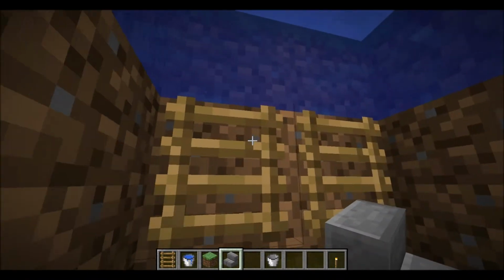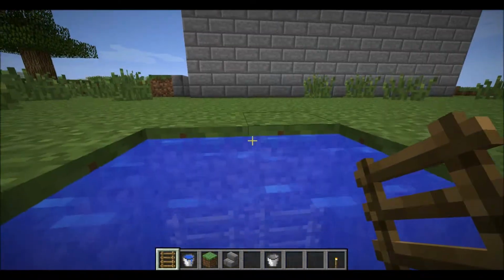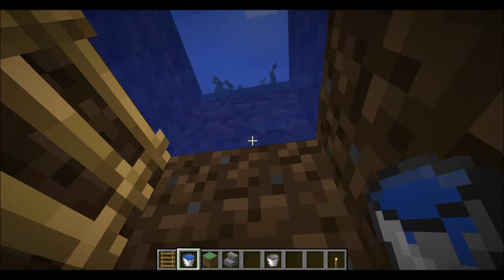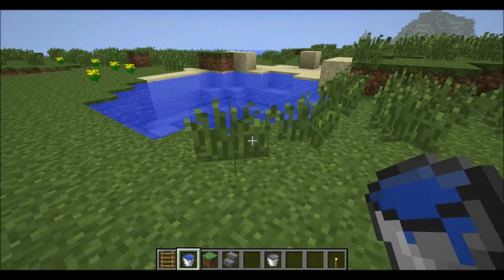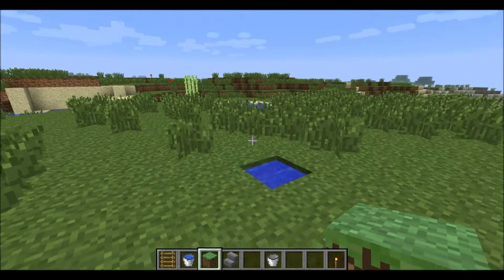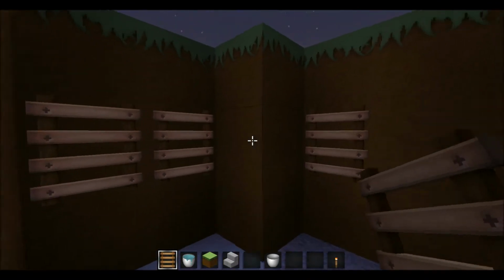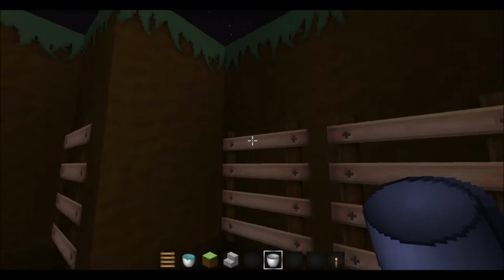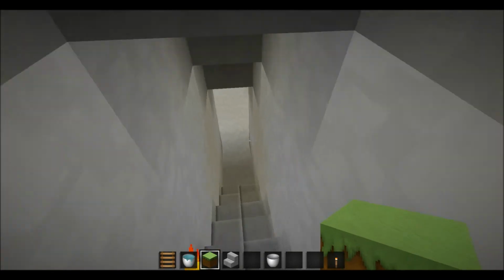Minecraft How To: Use Water/Ladders (traps, secrets, pranks)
This video will show you a couple cool things you can do with a few ladders and a couple buckets of water!